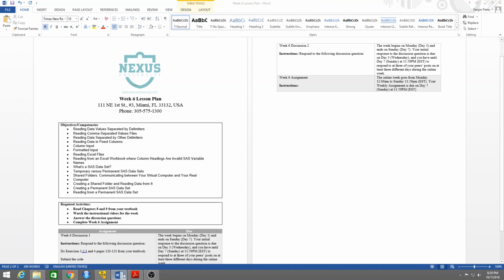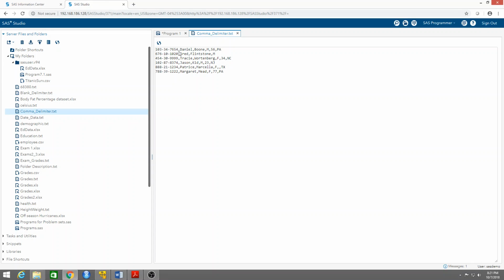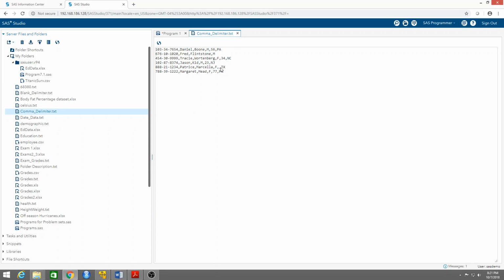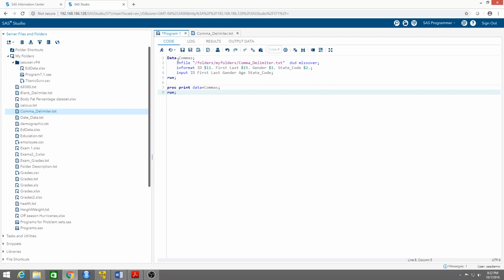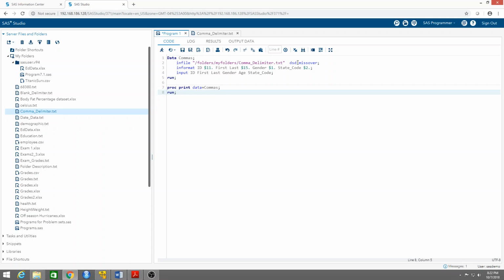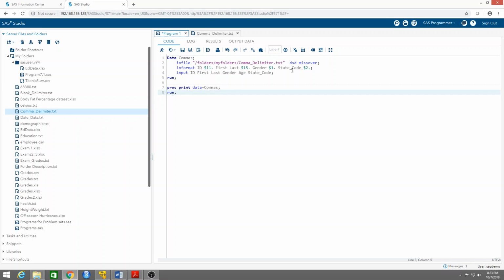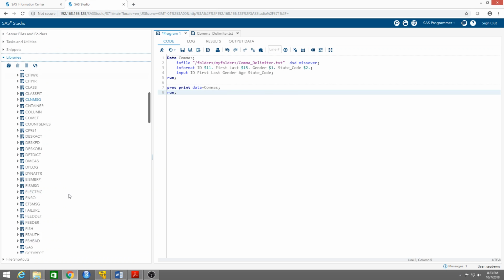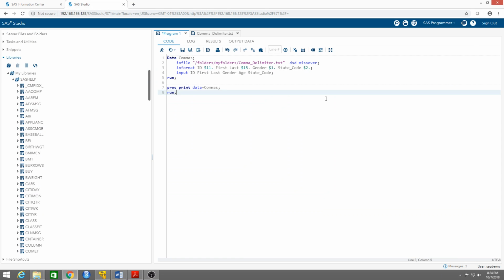Week 6 Program 8 2 2018